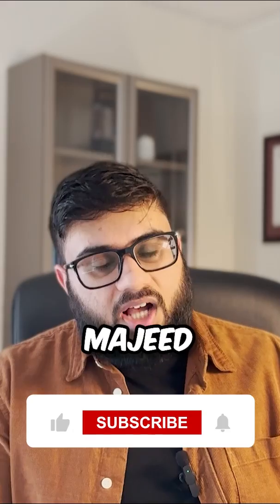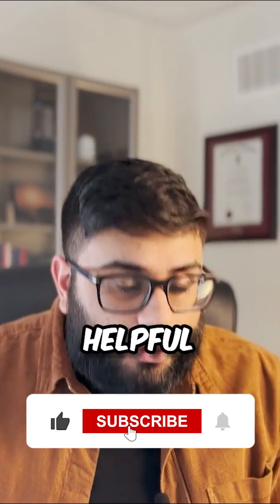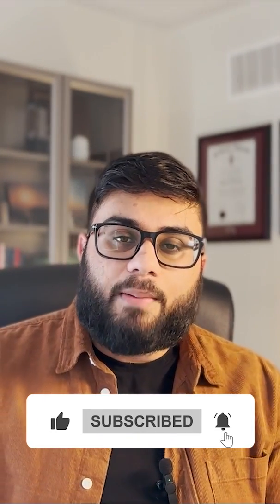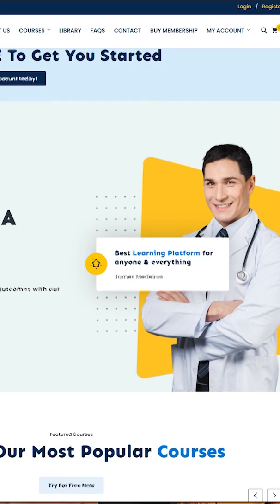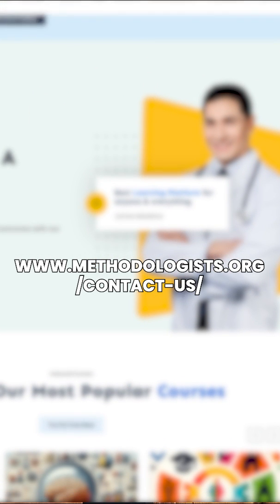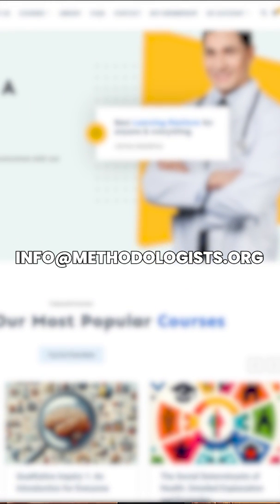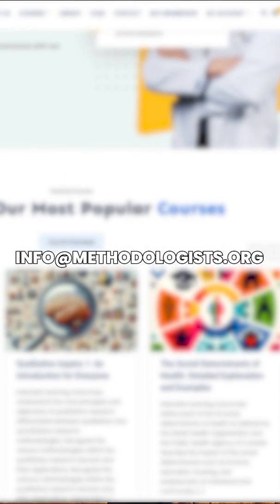The Clinician's Role in Immune Globulin Prescription and Management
Welcome to Healthcare Humanized™, where compassion meets healthcare. Dive into our journey as we explore the heart of healthcare, shining a light on stories and solutions that put people first.

In this informative video, we delve into the crucial role clinicians play in the prescription and management of immune globulin therapy. Immune globulin therapy is a vital treatment for individuals with primary immunodeficiency disorders, autoimmune diseases, and certain infections. Understanding the nuances of prescribing and managing this therapy is essential for optimizing patient outcomes.

For a more comprehensive understanding and additional resources, visit our learning platform

Don't miss out on this opportunity to enhance your knowledge and skills in immune globulin prescription and management. Watch now and empower yourself to make informed decisions for your patients' well-being.